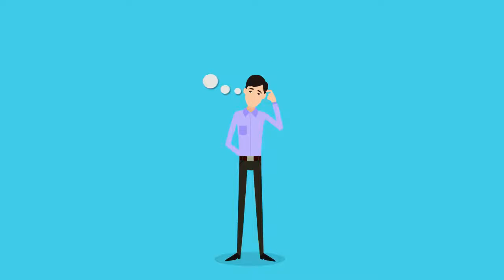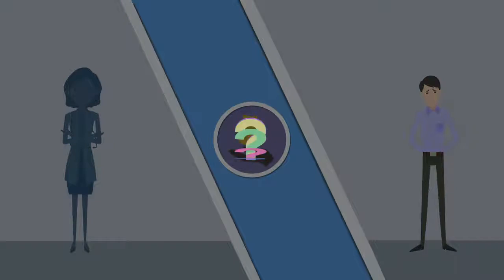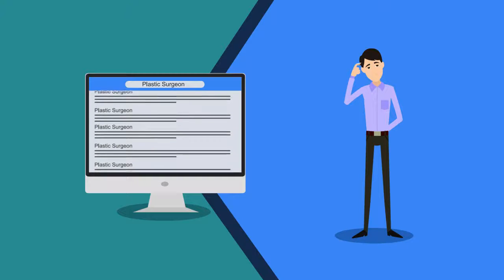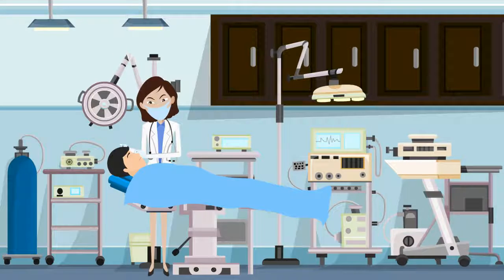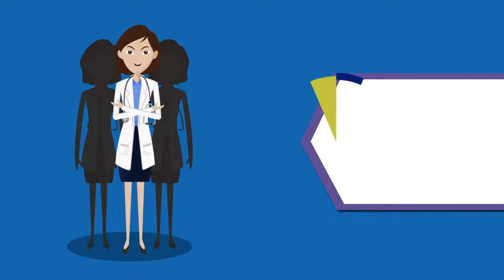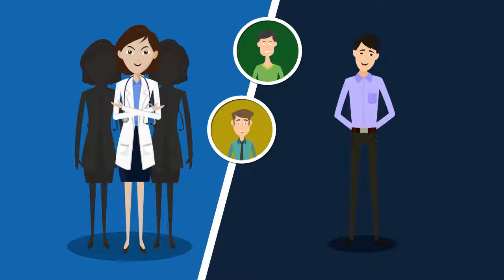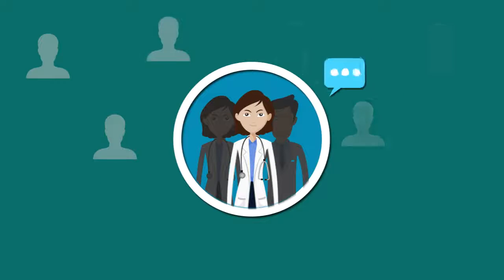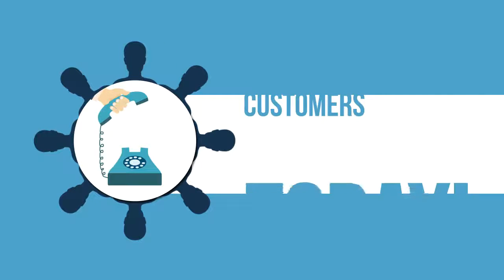Plastic Surgery Pearl District Portland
Looking for best plastic surgeon in Pearl District Portland? Dr. Tower is board certified and fellowship trained as an oculofaci